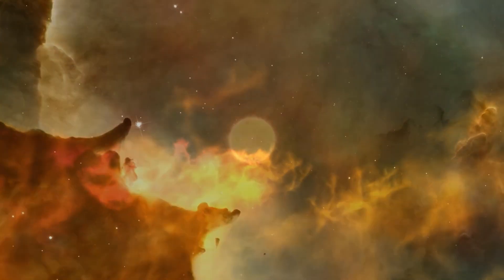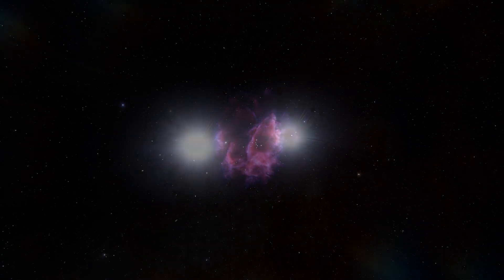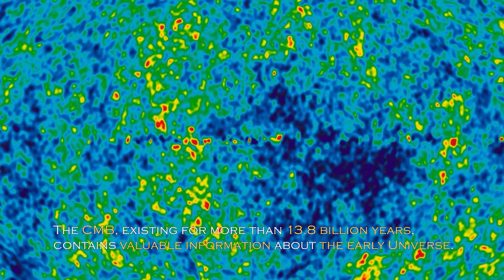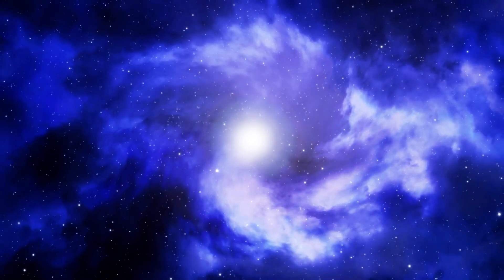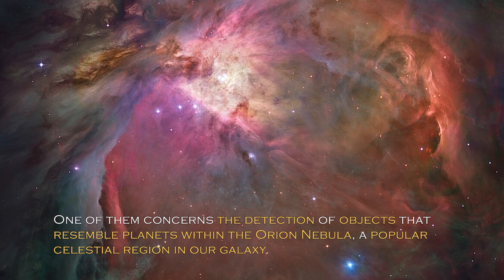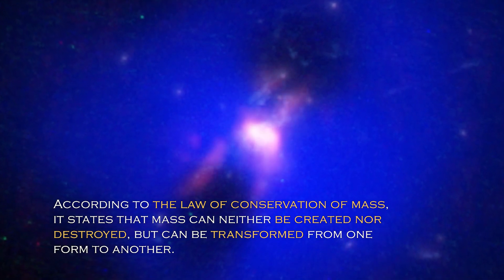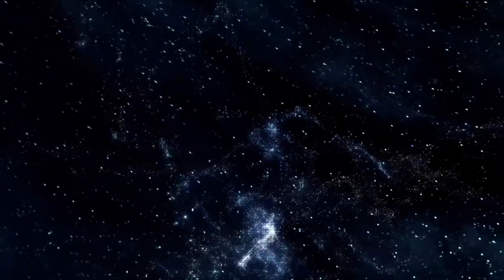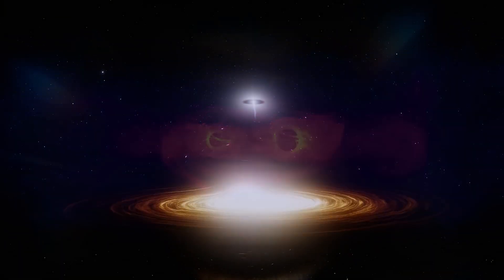Things Just Got Worse! James Webb Telescope's NEW Image Has Just SHATTERED Our Cosmology